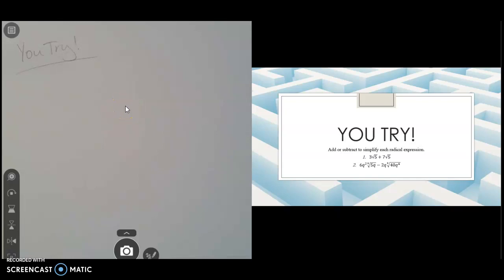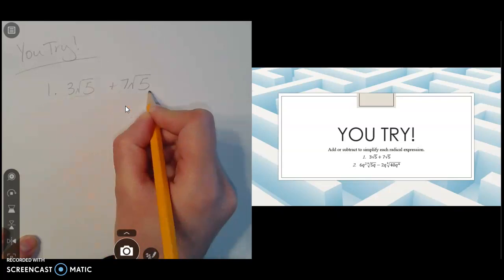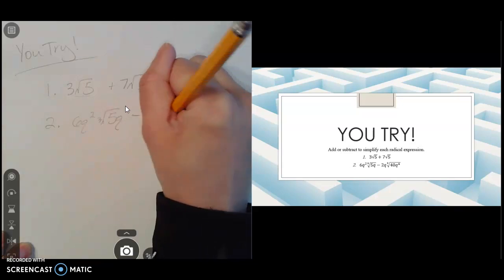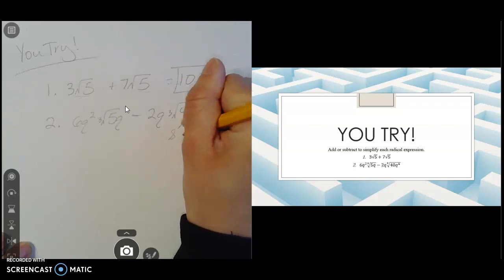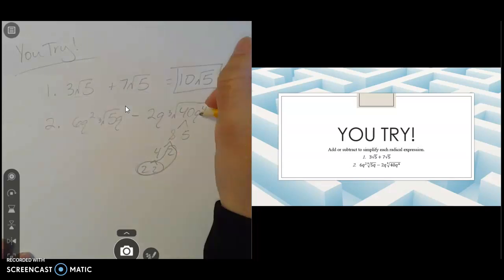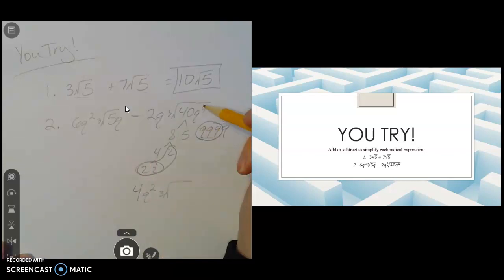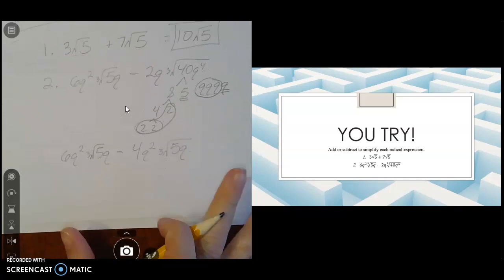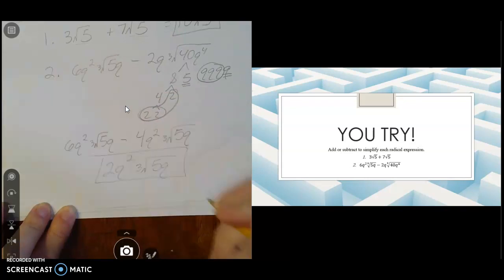10.4 B - You Try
You Try where you all got to add and subtract radicals.